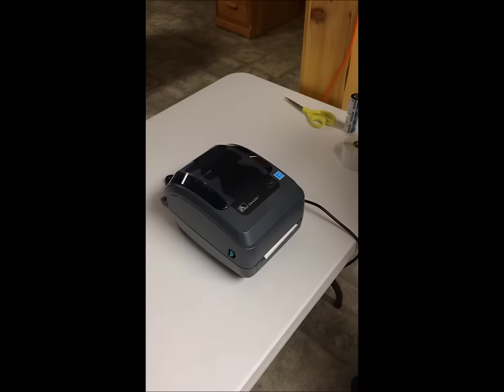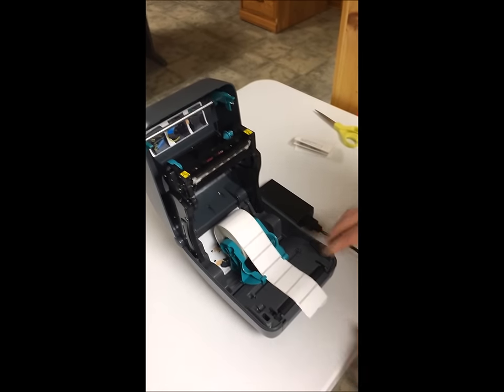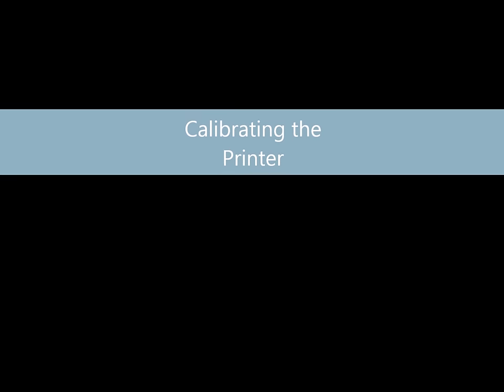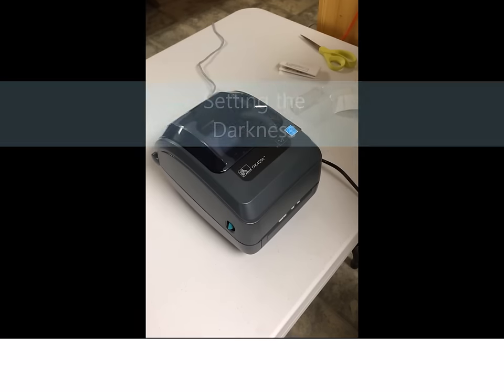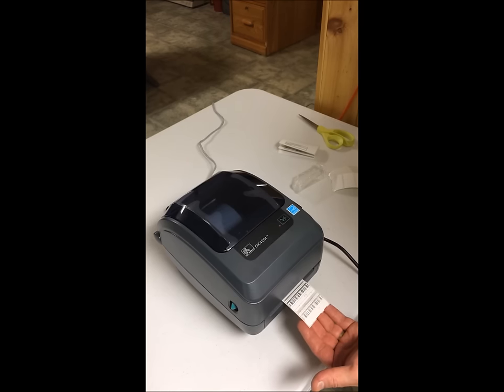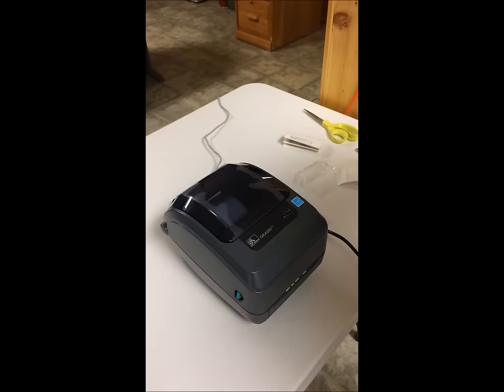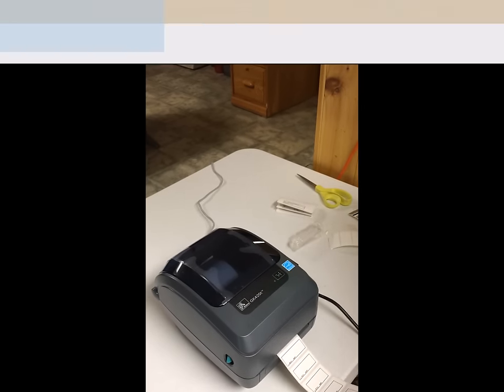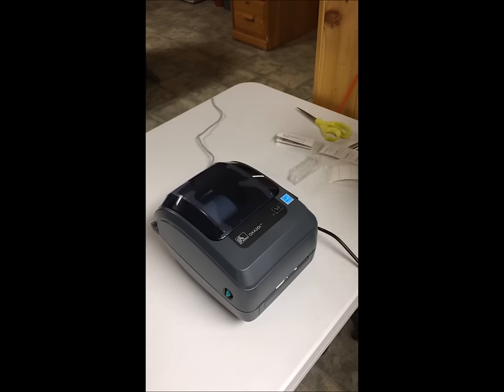Zebra GK420T Printer Setup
Step by step instructions on setting up a Zebra GK420T printer.